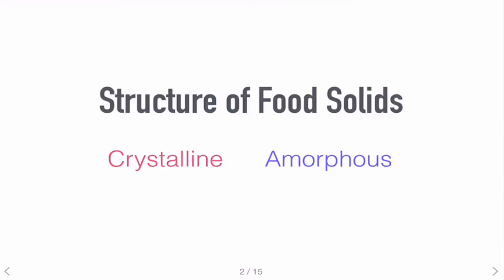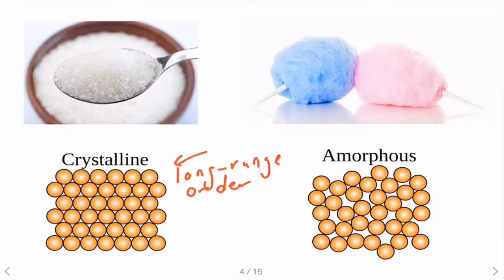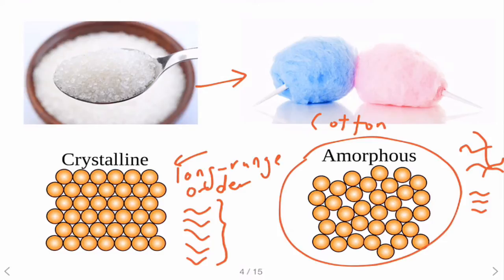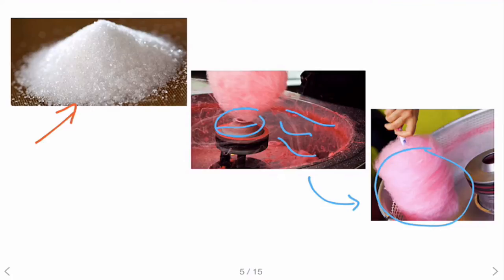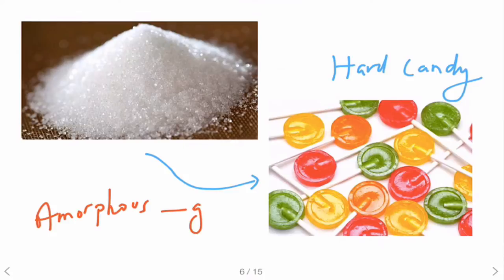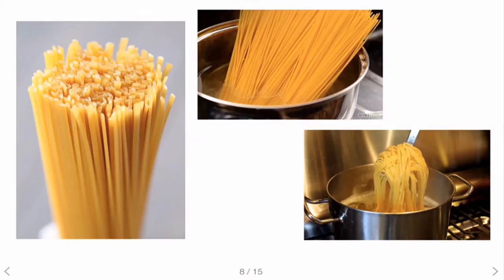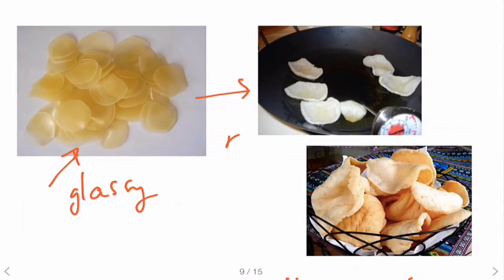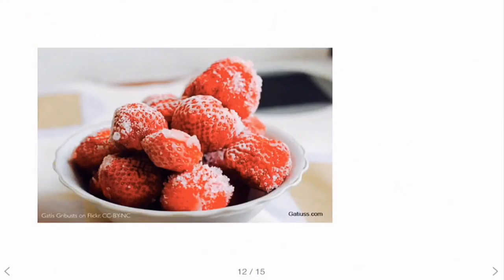Amorphous Structure of Foods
A brief presentation about amorphous structure of solid foods and some examples of amorphous (glassy) food. Many dried foods, or low moisture foods are either in crystalline or amorphous form.

CRYSTALLINE STRUCTURE

Thermodynamically, the crystalline form is at the lowest energy level or stable equilibrium state. The crystalline state has a defined molecular arrangement in the long-range order. The molecules are tightly packed.

AMORPHOUS STRUCTURE

The majority of the processed food exist in amorphous form. Thermodynamically, the amorphous state is at a higher entropy level than the crystals. Molecules ate nonaligned, tangled, more open, and porous. Amorphous solid may also possess short-range order and regions of high and low densities and have higher entropy than the corresponding crystals. Since amorphous state is at a high energy level, it can undergo crystallization to achieve equilibrium. Amorphous powders are prone to stickiness and caking.

This topic is part of the course IMK 209 - Physical Properties of Foods.

Presented by Professor Abd Karim Alias, Food Technology Division, School of Industrial Technology, Universiti Sains Malaysia.

Check out my resources for lifelong learners, made available free without any conditions.